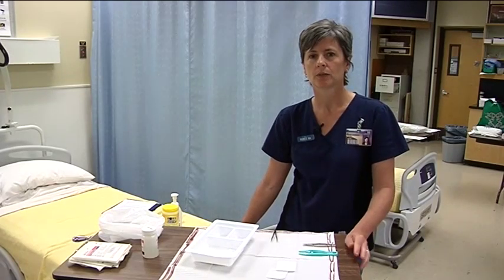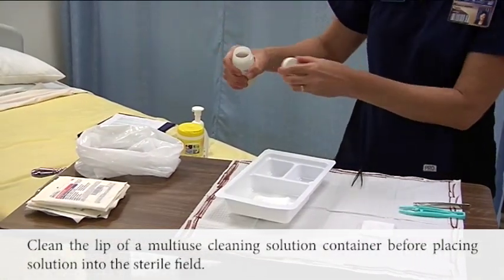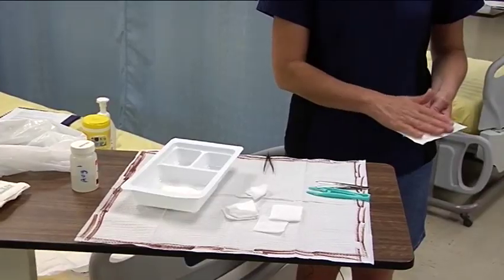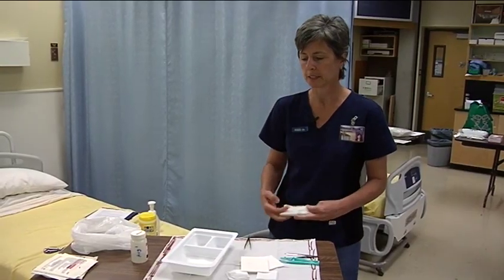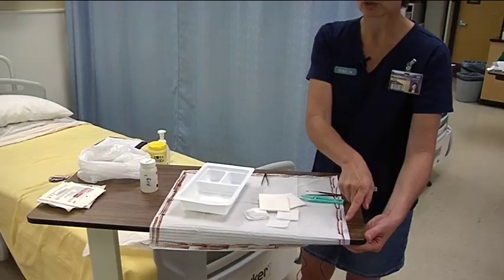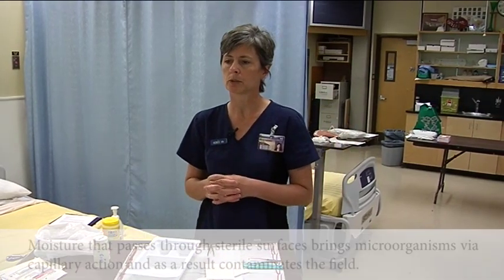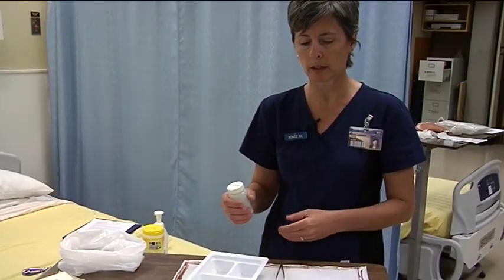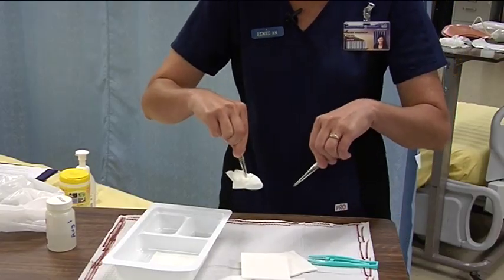How to maintain sterility in Nursing Procedures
Principles of Asepsis